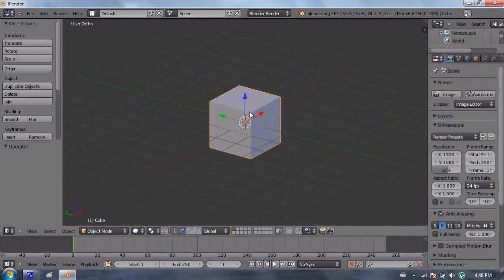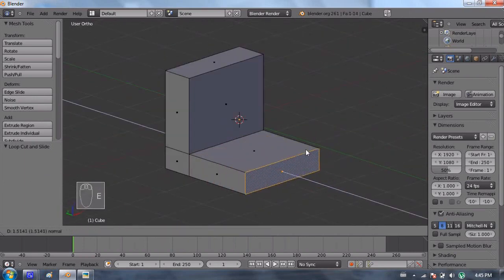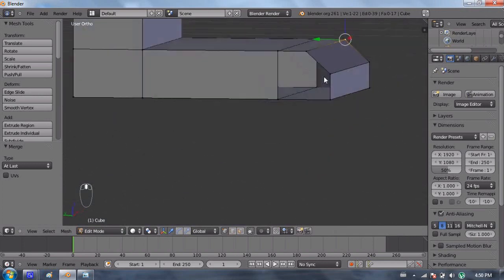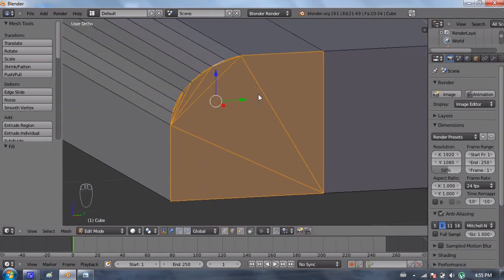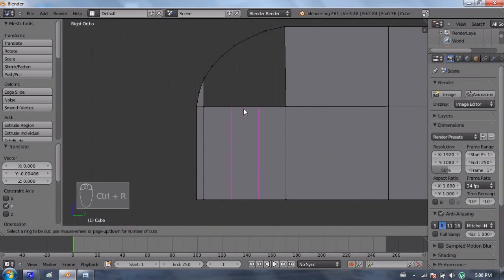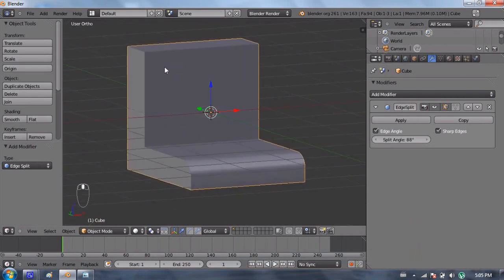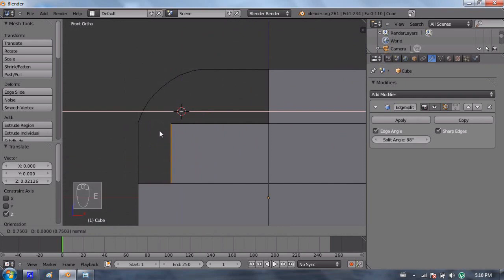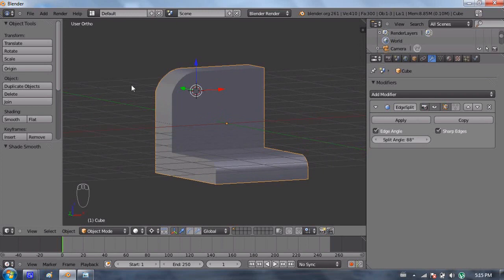Blender 2.6 Tutorial 23 - Edit Mode 2: Custom Shapes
In this video I go deeper into use of Blender's edit mode to create custom shapes that have a mix of hard and smooth edges. I cover use of the the Loop Cut tool, proportional editing, the Split Edges Modifier, smoothing, extruding edges, and merging vertices. I also briefly discuss some fundamentals of mesh topology.